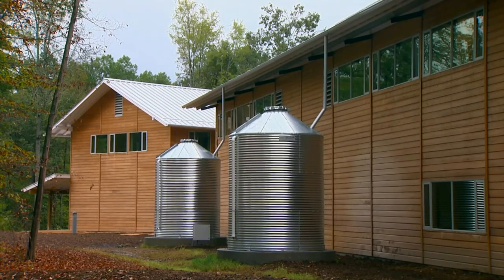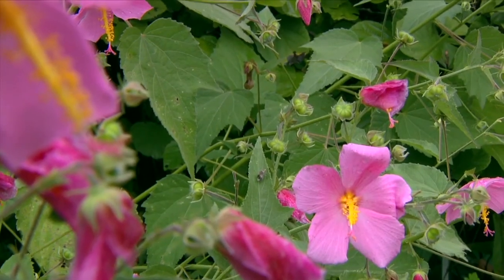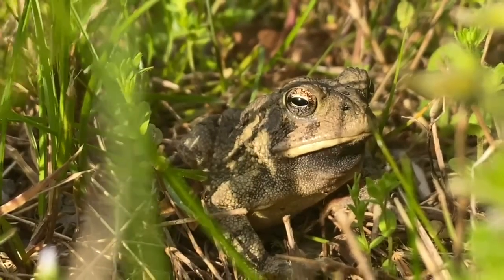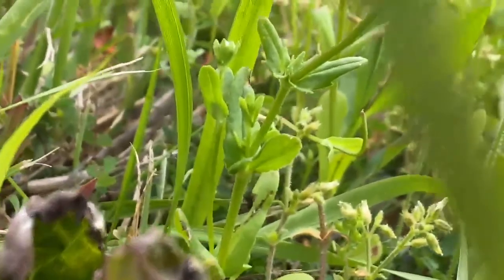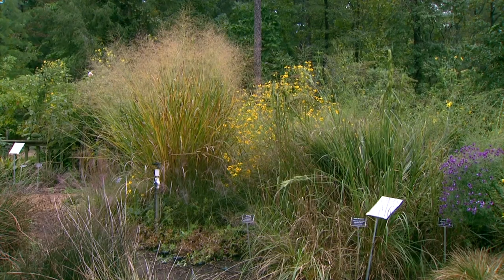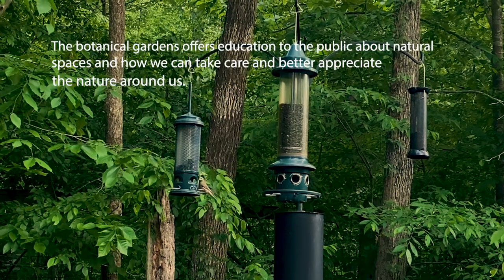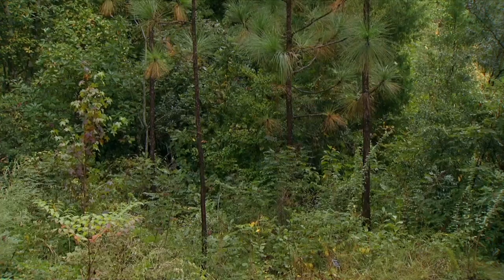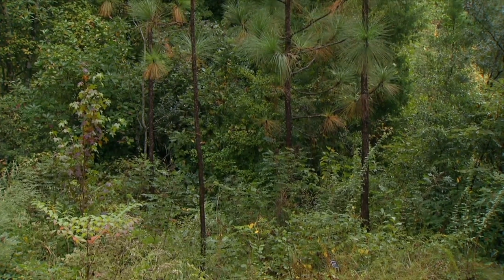Caleigh Vincent - Endangered Plants/Botanical Gardens of North Carolina Final